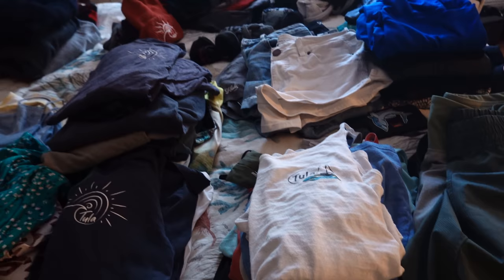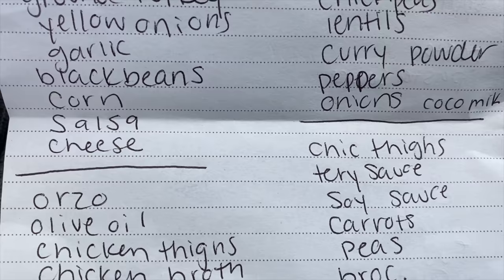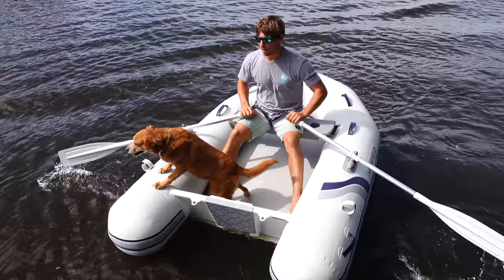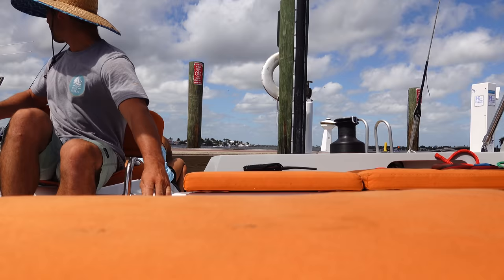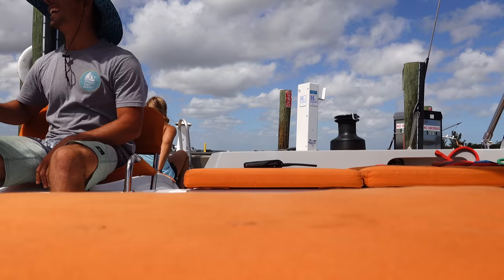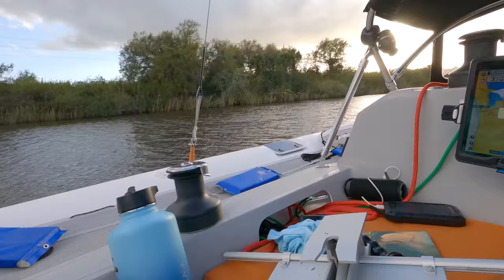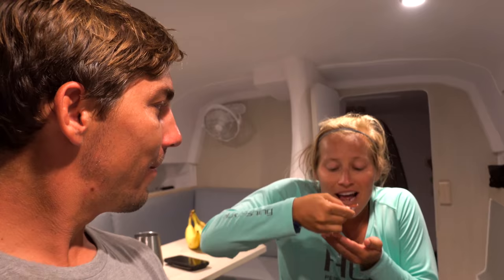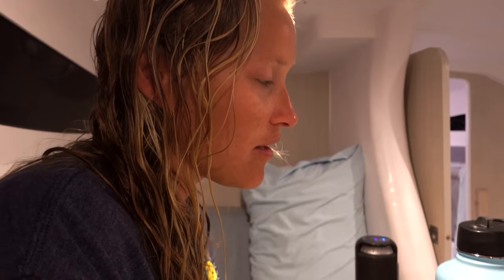Provisioning & Beginning a 1-Month Trip Living-aboard and Sailing the Corsair 880 Along Florida Loop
We are FINALLY back to full time boat life! We loaded up the trimaran and set out on our first leg of the Florida loop with the Corsair 880. We planned to just get to the first lock out of 5 but we were able to make it all the way to Mayaca in our first day.

You can find out more info about the Corsair 880 Trimaran

Skip ahead:
00:00 start
00:05 packing for 1 month on a small sailboat
00:52 Grocery Shopping for the trip
02:55 loading up the trimaran
05:46 shoving off!
07:26 motoring under I-95
07:51 Our first lock - St. Lucie Lock
08:09 What is a lock?
09:56 Raising 13' in the lock
11:00 leaving the lock
11:34 our old boat neighbor
12:04 running out of fuel
12:35 explaining the Florida loop aka smugglers run
13:04 tying up to dolphins
13:26 done for the night
15:10 What's for dinner

For all your catamaran needs, educational articles, and a real live person to talk to about any boating, sailing, and/or equipment questions you may have, check out Catamaran Supply

If you are trying to reduce your waste and protect our oceans check out the Plastic free shop :)